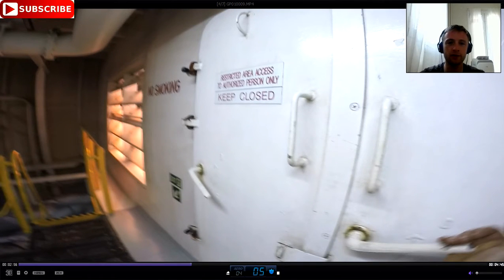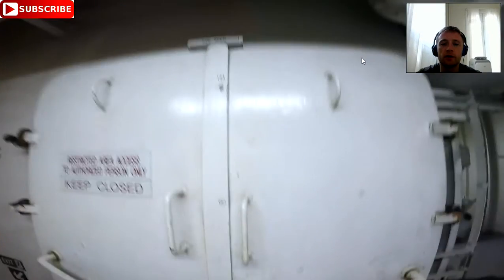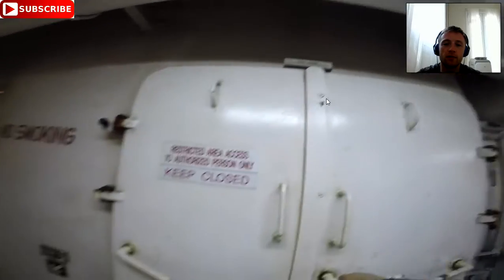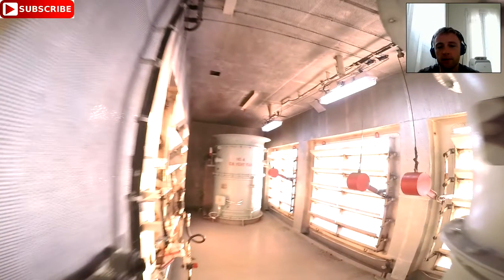How to test ship fire dumper and how keep them ready at all time